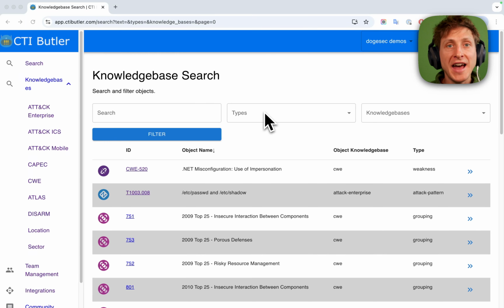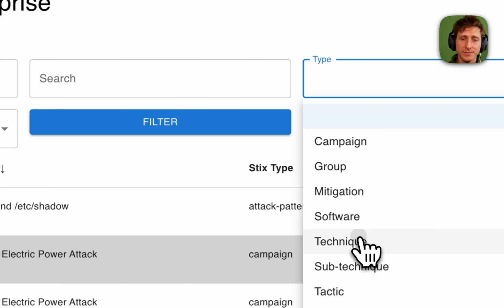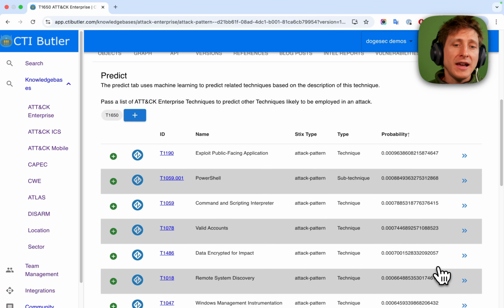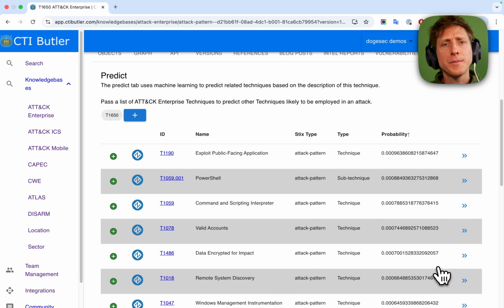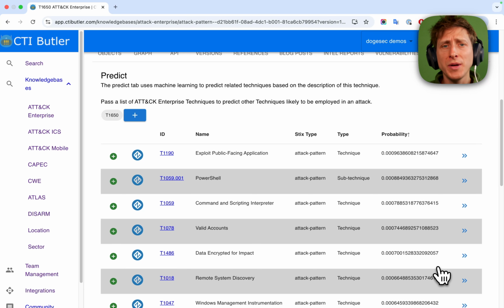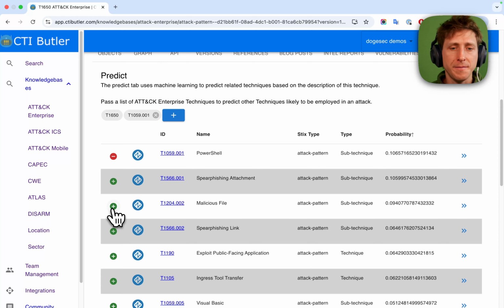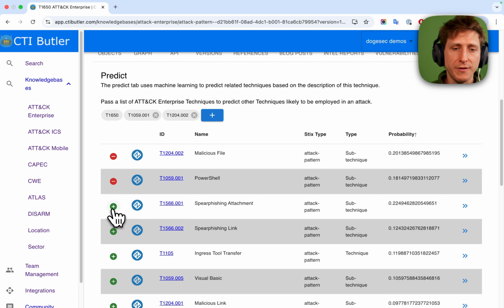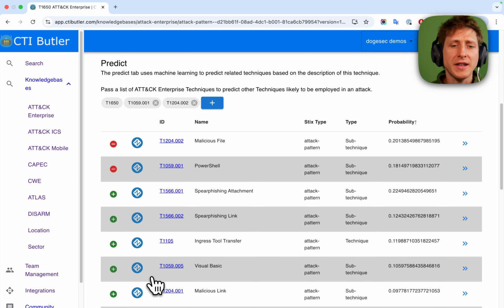Predict MITRE ATT&CK Techniques with CTI Butler’s New Inference Engine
What if you could predict which MITRE ATT&CK techniques are likely to occur next in an attack—based on real threat intel data?

With CTI Butler’s new Technique Inference Engine, now you can.

In this video, I show how the inference engine uses insights from 6,000+ threat intelligence reports and 50,000+ ATT&CK technique extractions to model common attacker behaviours and technique chains. This lets you anticipate what adversaries may do next, and helps you avoid blind spots in investigations and reporting.

🧠 What the Technique Inference Engine does:

• Predicts techniques commonly seen together in campaigns
• Works for both techniques and sub-techniques
• Updates probabilities dynamically as you add context
• Helps identify missing steps in incident reports
• Guides your research during active attacks
• Supports threat intel analysis, detection engineering, and investigations

🔍 What you'll see in the video:

• How to load a technique in CTI Butler and use the Predict tab
• How prediction probabilities shift as you add observed techniques
• How the model identifies likely entry vectors (e.g., spearphishing)
• How prediction chaining helps uncover overlooked behaviours
• Real examples using techniques like PowerShell, malware execution, VBScripts, and more

🎯 Who this is for:

• Threat intelligence analysts
• Incident responders
• Detection engineers & SOC teams
• Researchers writing TI reports
• Anyone using MITRE ATT&CK for investigations or analysis